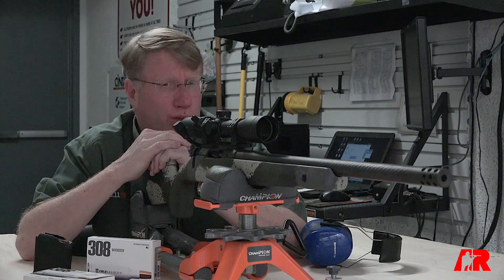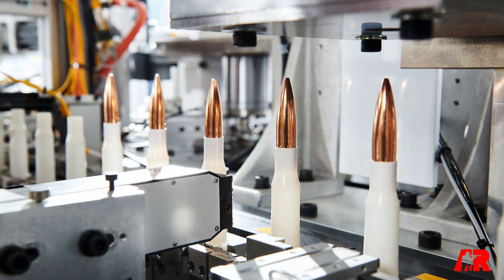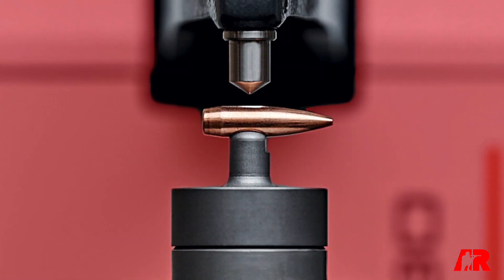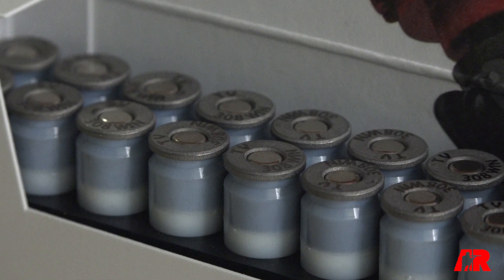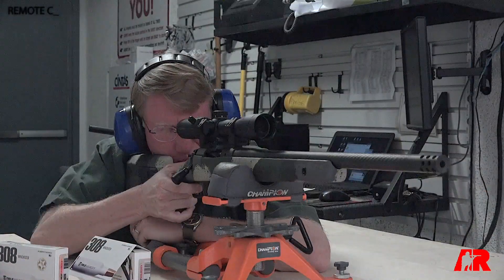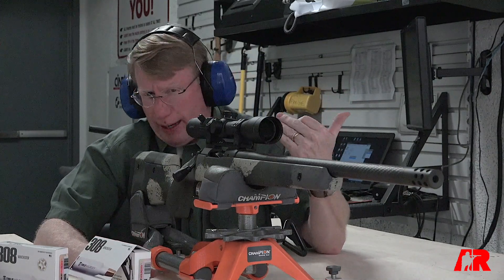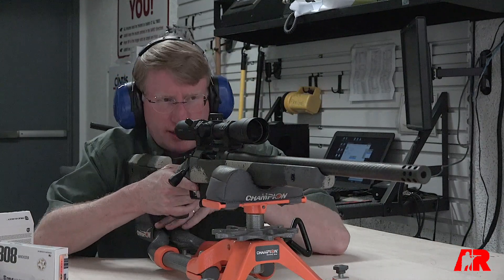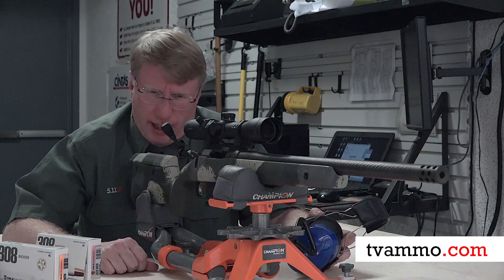The Keefe Report: Testing True Velocity Ammunition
Weight. That’s one of the reasons the United States military is so interested in the polymer-cased True Velocity Ammunition. But how much a cartridge weighs—about 30 percent less than a similar brass-cased cartridge—makes little difference to most of us in the civilian world. I measured them on my RCBS scale, and the math was about right. But what does that have to do with me? No, it is the technology and performance of True Velocity Ammunition that interests me. As you can clearly see in the accompanying video, it has my attention.

You probably have heard that True Velocity is in the running for the US Army‘s Next Generation Squad Automatic Weapon program. It has a very interesting 6.8 mm TVC cartridge, recently accepted by the Sporting Arms and Ammunition Manufacturers’ Institute—we will no doubt hear more on the commercial side about that soon. But I am not directly involved in putting a belt of ammunition on a drone nor shipping containers of such belts around the world. Not my circus or monkey.

The company has a commercial vision that should and does matter to me. This is a step in the evolution of the cartridge case that is notable. Boxer-primed brass cases have ruled the roost for the better part of a century and a half, and rightly so. They work and they work great. We know how to make them, and we make them in high quantity and high quality. Nothing broken there.

We have had polymer cases before, even cases that were comprised of the propellant itself. G11, anyone? Voehre? (Look that one up). Those experiments resulted in interesting technology, but no serious commercial success.

True Velocity is offering two .308 Win. Commercial loads, and I have been on the range with both of them. One is a 175-grain Nosler hollow-point boattail and the other is a 170-grain Accubond. Great bullets (you saw they were Noslers, right?) with a truly interesting case. A case that has a page and half of patents behind it.

True Velocity makes—with robots—a three-piece case in Texas. The case head is steel, which can handle more pressure than brass, while the rest of the case is polymer, made in two separate pieces. Unlike with traditional centerfire cases, with which there is nothing wrong, there are internal tolerances that can be controlled, in particular with the flash hole. Also, by molding the case, other tolerances can not only be held but can be optimized and powder charges reduced with the same velocities.

I had the opportunity to function fire the 175-grain Nosler match bullet through three different rifles. Before I would assign the story, I wanted proof of concept before devoting editorial time or resources to the project. This was over three sessions with three rifles. One was the Springfield Armory 2020 Waypoint, bolt-action, a Colt 901 semi-automatic and an old-school, scoped and accurized Springfield M1A. I did not initially have enough ammunition for an in-depth test, which will be forthcoming in the pages of American Rifleman. Commercially, the stuff was scarce when I shot it early in January, although I’m told that is no longer a problem.

But here’s what I did note. With the Waypoint shot at a later session, my best five-shot group measured in at .348” at 50 yards. And while the Colt and M1A were more for function firing, neither of the two groups at 100 yards with either the 901 or M1A were over one minute of angle. With the M1A, it was closer to 3/4 of an inch.

Extraction was easier, as the polymer cases return to their as-molded original dimension—they only expand and contain the pressure of firing while gripping the chamber walls when pressures are at their peak. And there is lubricity to the case itself in both loading and feeding.

This ammunition delivered very low standard deviations, which is a contributor to accuracy—especially at long range—on par with top factory match loads and handloads assembled with weighed and sorted cases. Speaking of which, at the end of box of True Velocity, there are no premium brass cases waiting to be reloaded. Nope. These empty cases are headed straight for your recycling bin.

There is promise here. We will dig deeper in future more in-depth tests. This is premium-performing ammunition offered at, not surprisingly, at a premium price. I’m not giving up on or losing interest in traditional boxer-primed cases and ammunition, but I am keeping an eye on True Velocity.

—Mark Keefe, Editorial Director, NRA Publications